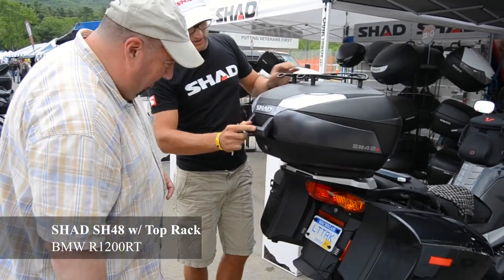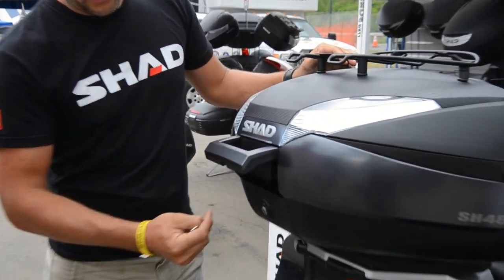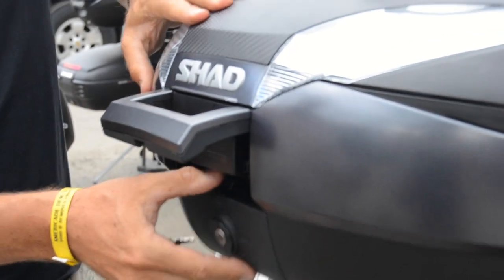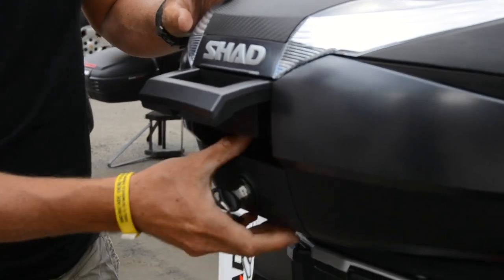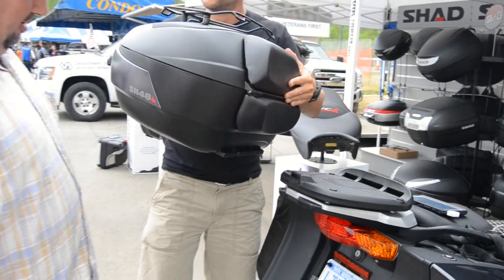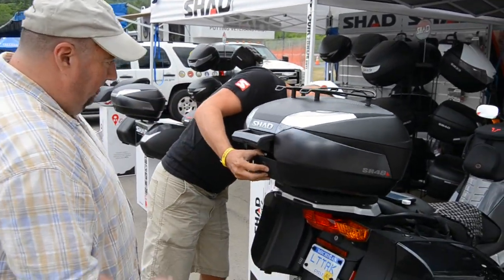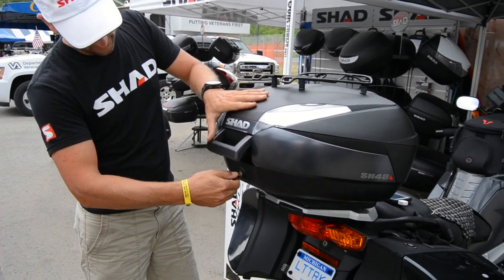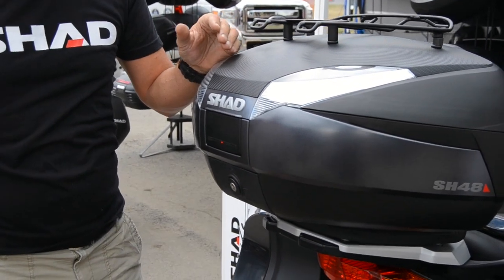SHAD SH48 Top Case on BMW R1200RT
SHAD SH48 Top Case on BMW R1200RT - SHAD Team Members installed this SHAD SH48 Top Case on a BMW R1200RT. This SHAD SH48 Case includes a SHAD Top Rack Accessory. The SHAD fitment kit used for the BMW R1200RT is model number W0RT19ST